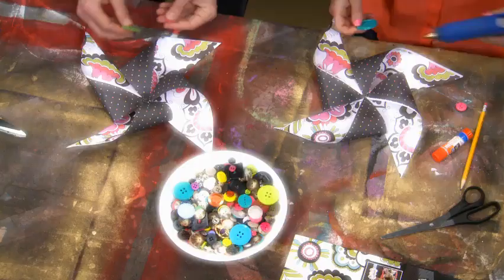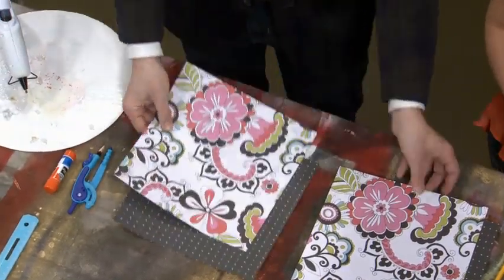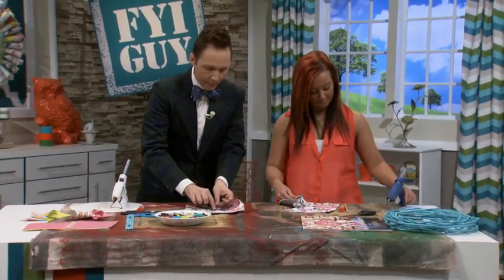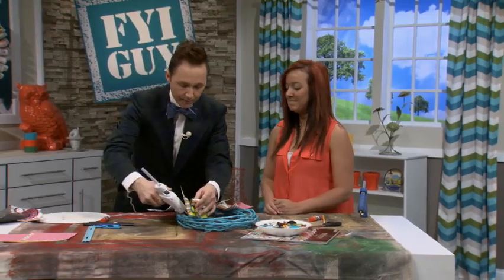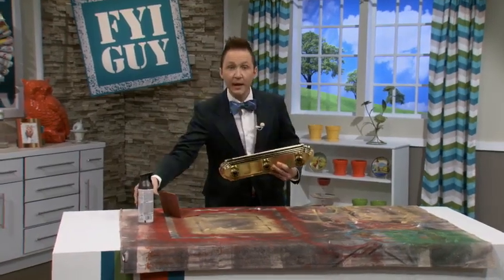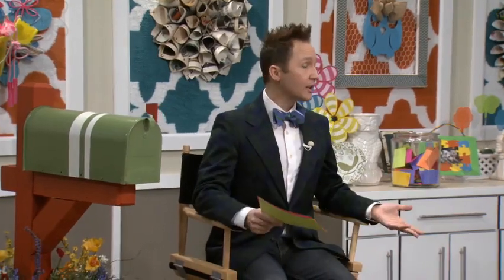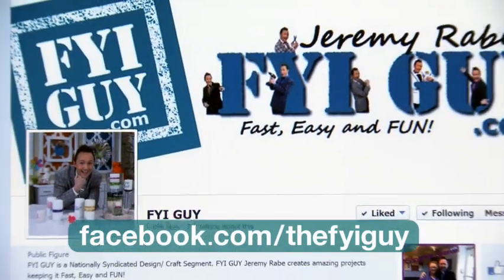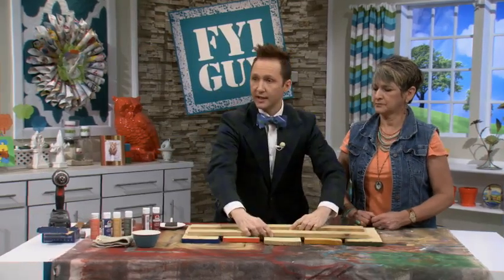FYI GUY LIVE! "The Love Your Home Show" Episode 8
In this Episode of FYI GUY LIVE!, "The Love Your Home Show" Jeremy shows how to make a homemade Pinwheel, transform your brass hardware inexpensively and make a beautiful Family Fence to cherish for generations.